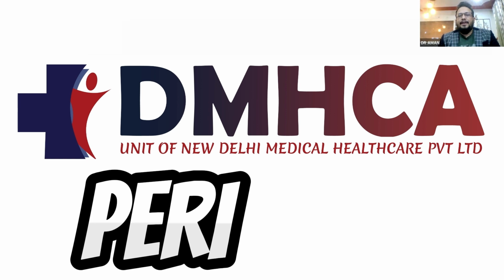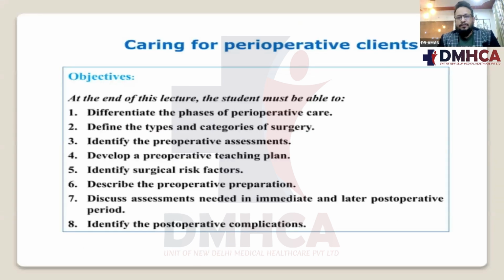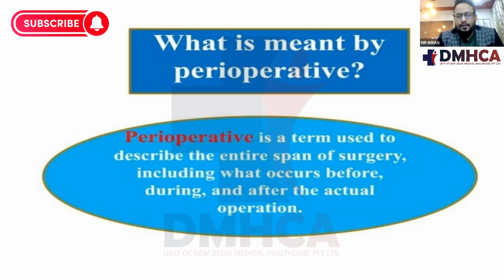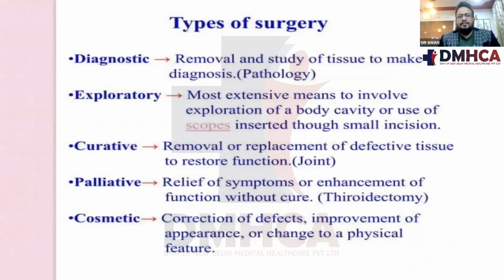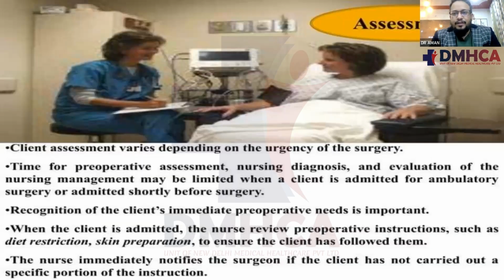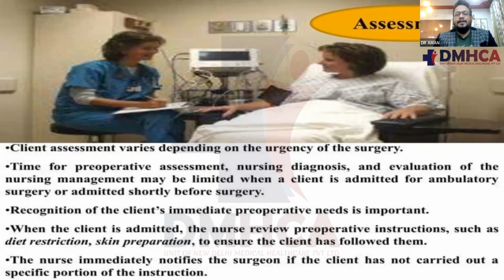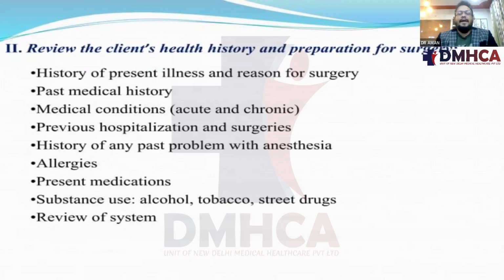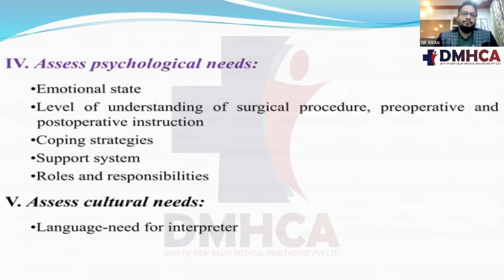Critical Care Demo Class.